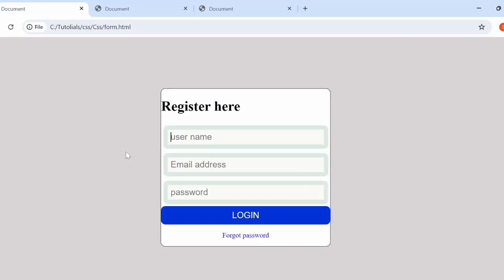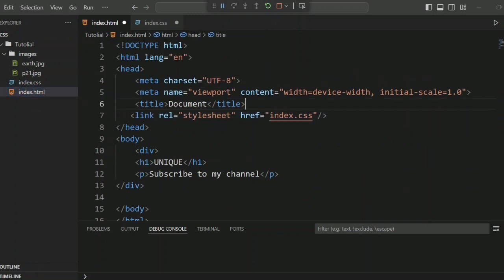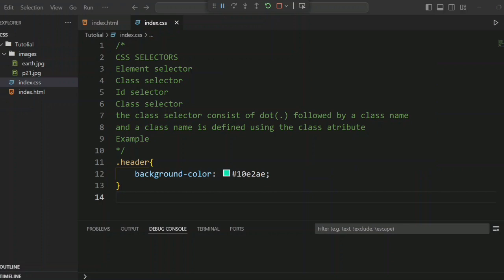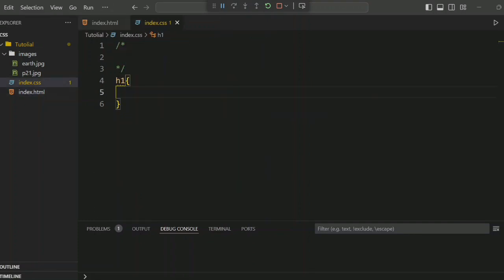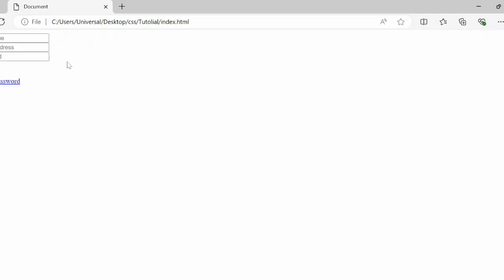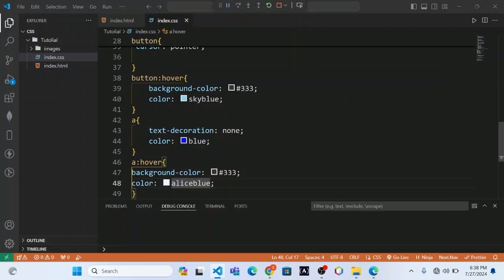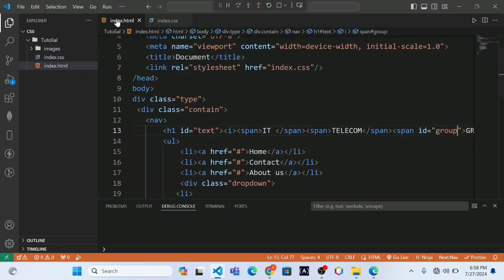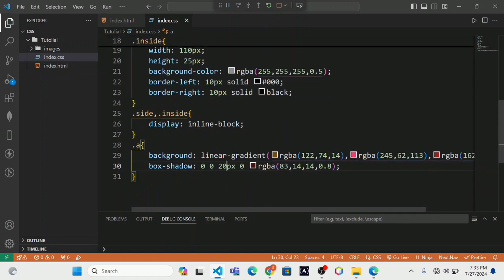CSS for beginners, learn Css through step by step guide with working examples and build foundation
Css is cascading stylesheet and it is a stylesheet language used to define HTML document
we need css in web design in order to control the design , responsiveness in different screens of HTML

To learn CSS you must have basic understanding of HTML